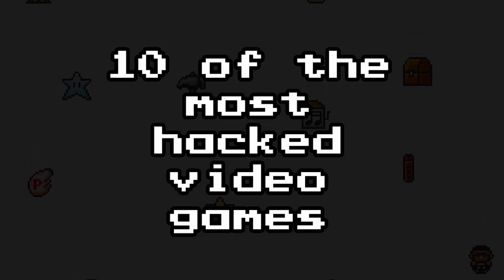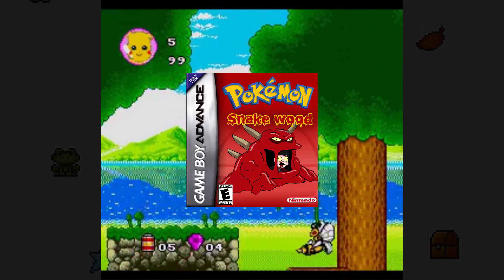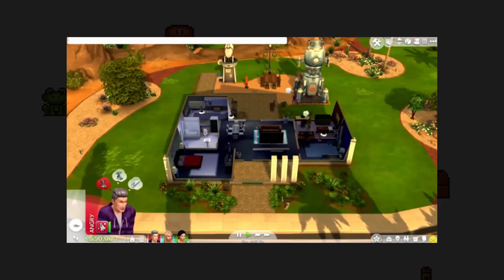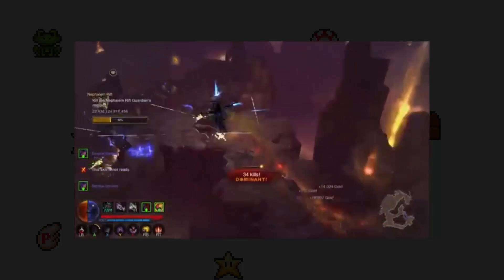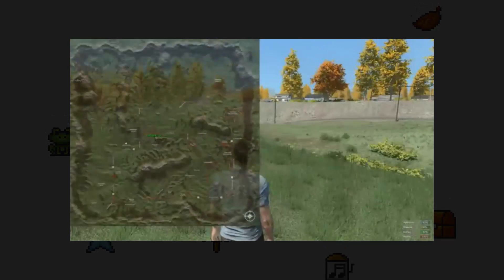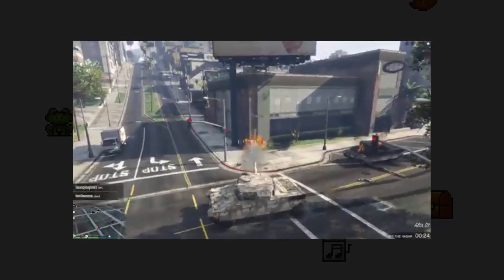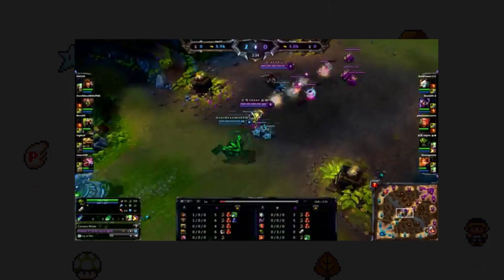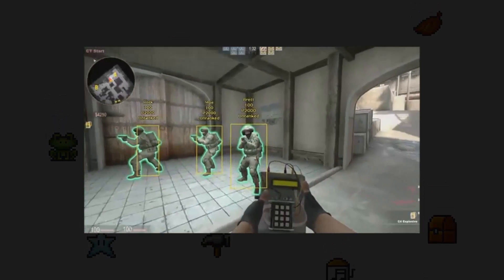10 of the Most Hacked Video Games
From GTAV people that can't be killed to Pokemon bootlegs, we take a look at 10 of the most hacked video games of all time.